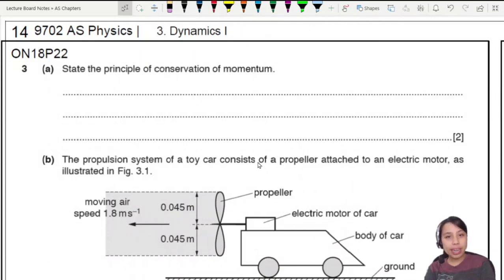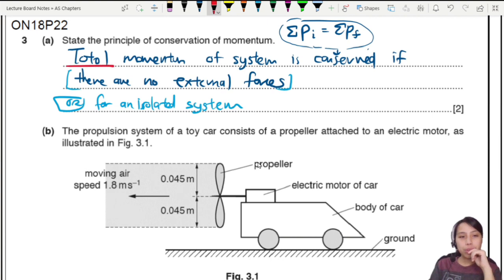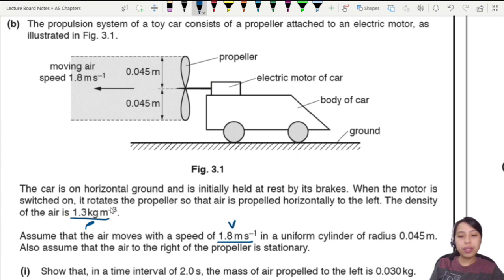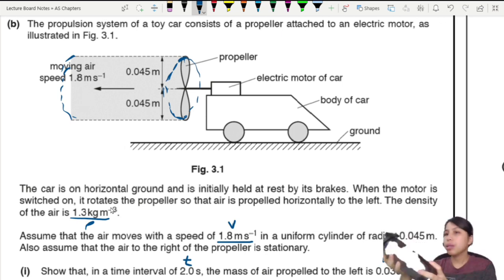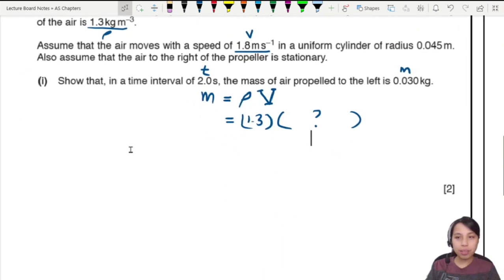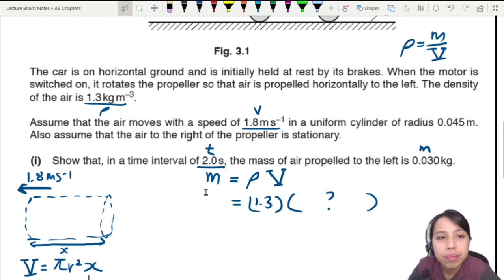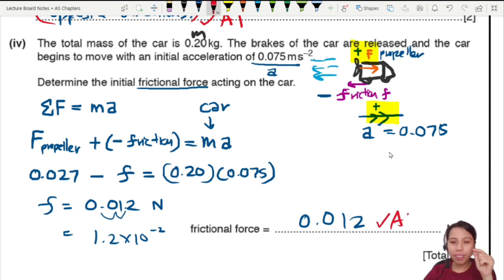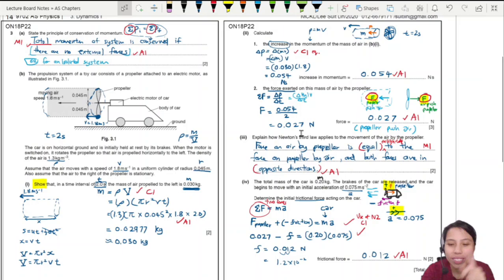3.3c ON18 P22 Q3 Car Propeller Force | AS Dynamics | Cambridge A Level 9702 Physics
9702/22/O/N/18: (a) State the principle of conservation of momentum.

(b) The propulsion system of a toy car consists of a propeller attached to an electric motor, as illustrated in Fig. 3.1. The car is on horizontal ground and is initially held at rest by its brakes. When the motor is switched on, it rotates the propeller so that air is propelled horizontally to the left. The density of the air is 1.3 kg m–3. Assume that the air moves with a speed of 1.8 m s–1 in a uniform cylinder of radius 0.045 m. Also assume that the air to the right of the propeller is stationary.

  (i) Show that, in a time interval of 2.0 s, the mass of air propelled to the left is 0.030 kg.

(ii) Calculate the increase in the momentum of the mass of air in (b)(i), and the force exerted on this mass of air by the propeller.

(iii) Explain how Newton’s third law applies to the movement of the air by the propeller.

(iv) The total mass of the car is 0.20 kg. The brakes of the car are released and the car begins to move with an initial acceleration of 0.075 m s–2. Determine the initial frictional force acting on the car.

9702_w18_qp22